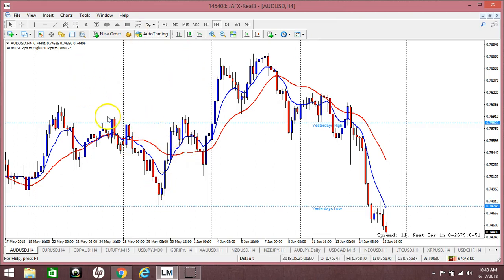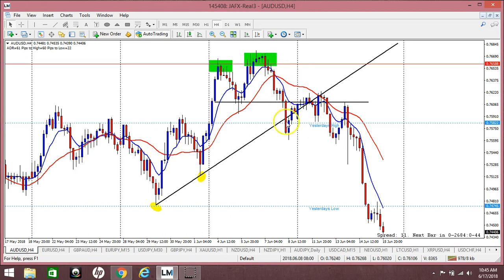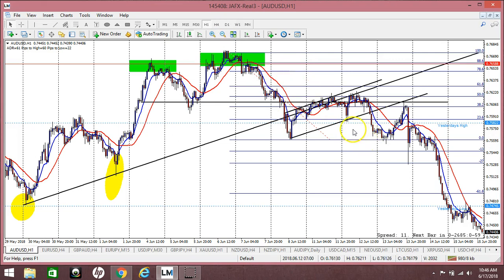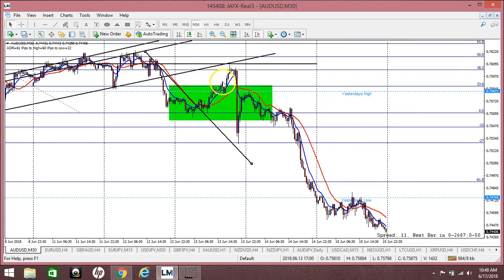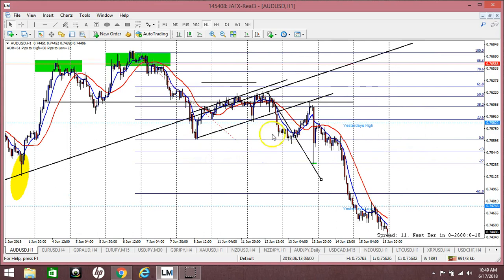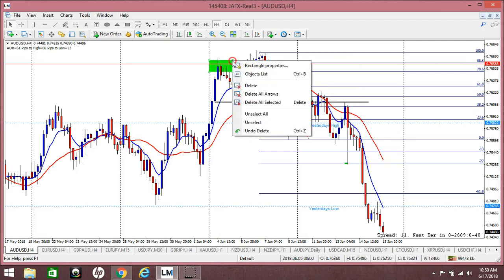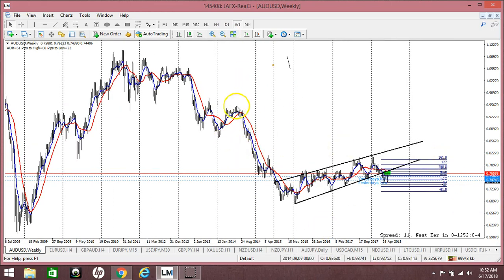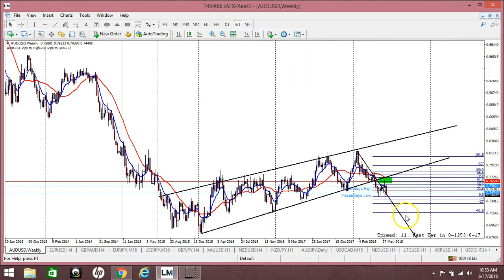AUDUSD Breakdown w/ Darwin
This video covers exactly what went on with AUDUSD during the week of 6/10/18 - 6/15/18 and how I was able to pull $4,400 out of the market.